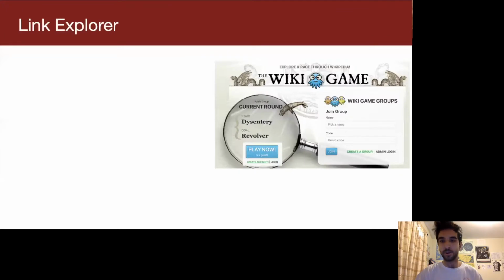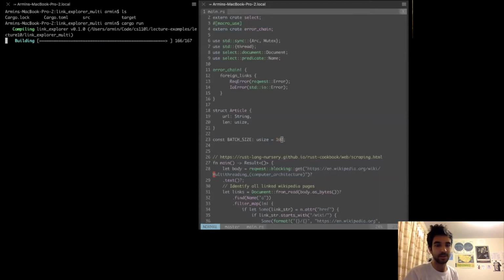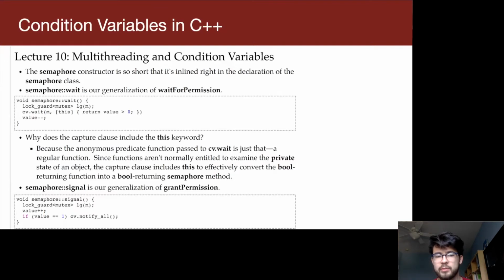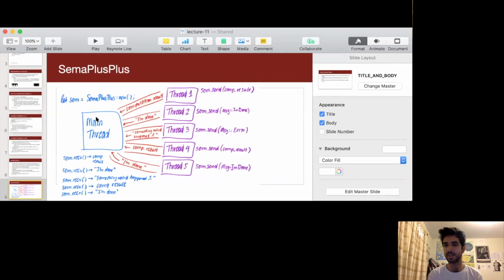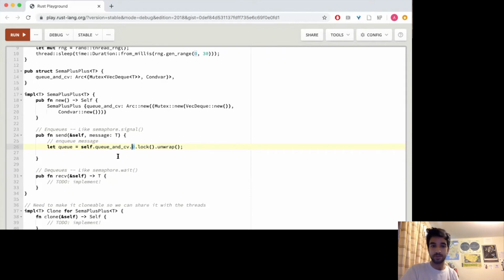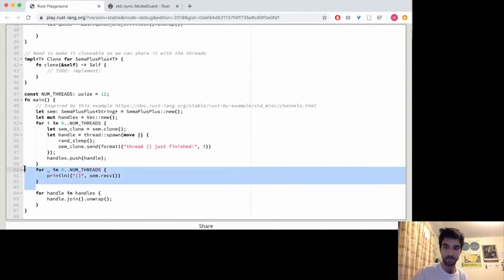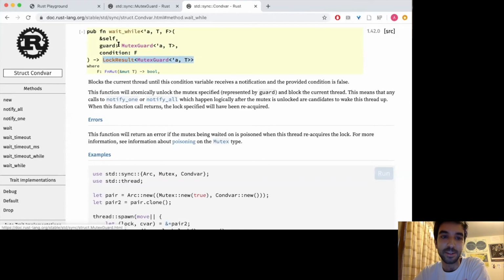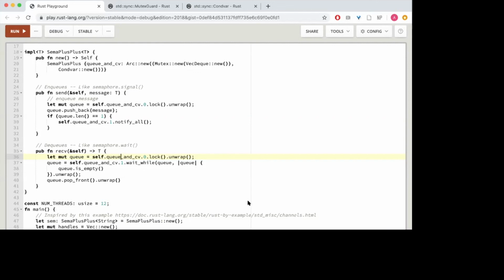Lecture 11: Synchronization | Stanford CS 110L (Safety in Systems Programming)